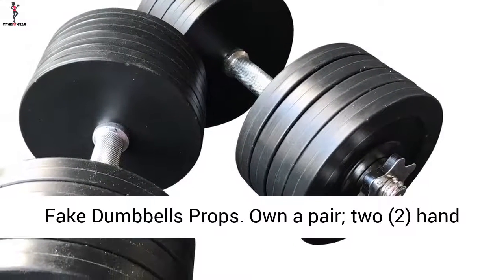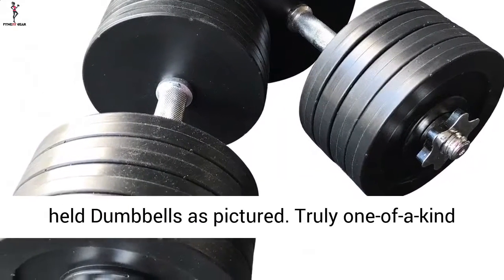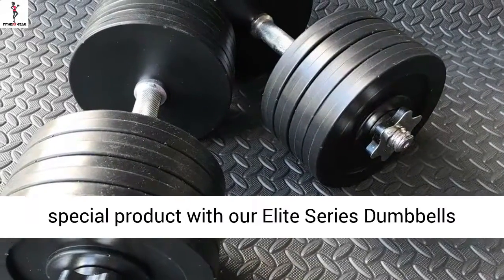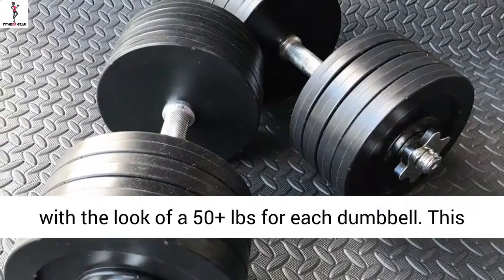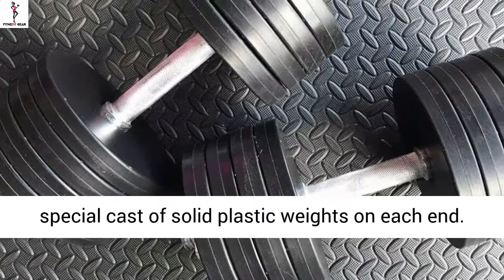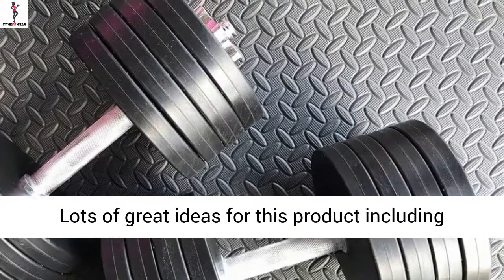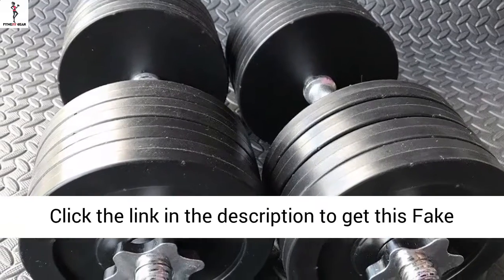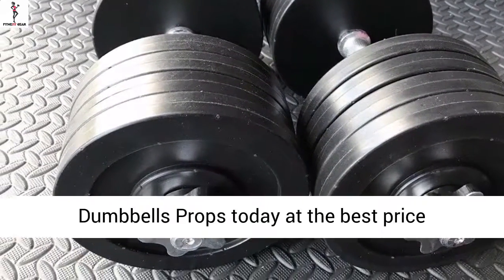Fake Dumbbells Props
Fake Dumbbells Props - fake weights dumbbell props.
fake weights introduces a pair of dumbbell prop weights that have the look of 140 lb dumbbells.